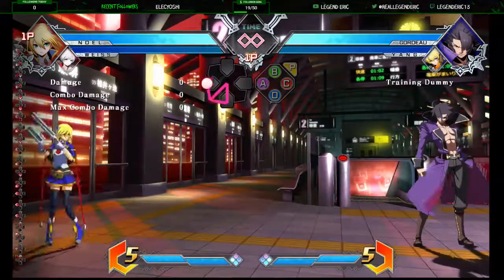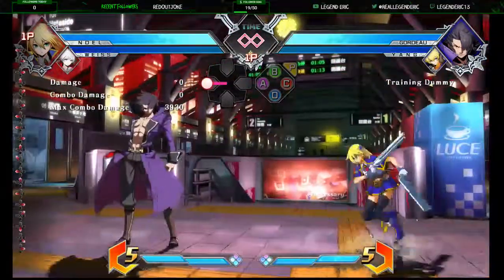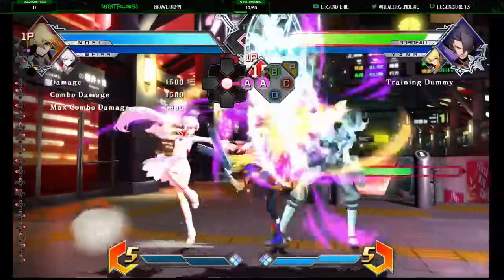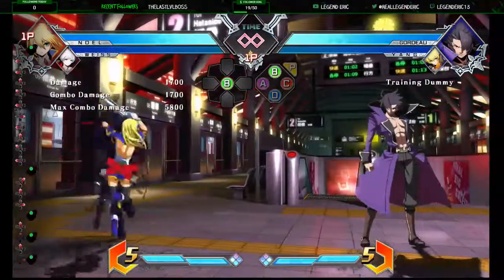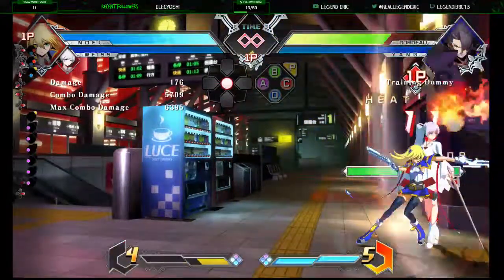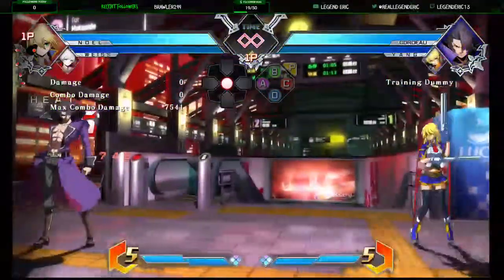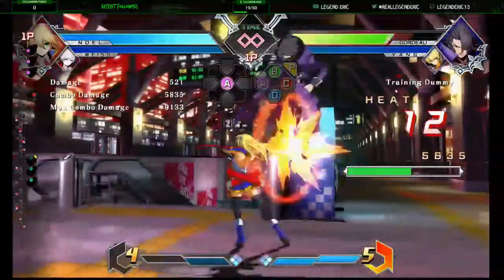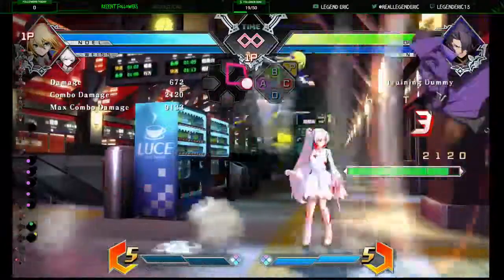BBTAG Noel Academy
Hello everyone here a breakdown on Noel on bbtag. I playing Noel since the game came out so i experience with character. Currently master V with Noel in bbtag. In this tutorial I teach noel in bbtag in more details.
I didn't talk about anti air that much, didn't talk about resource that much, and didn't talk about the types of noel players. If you want make 2 part video let me know in comment section below.

If i say square I mean A
If i say triangle i mean B
If I say O i mean C